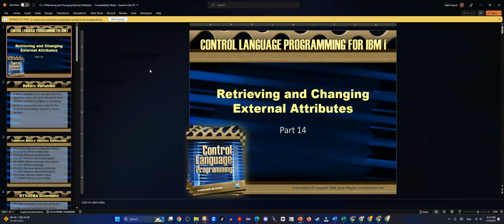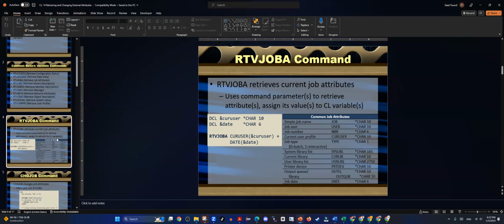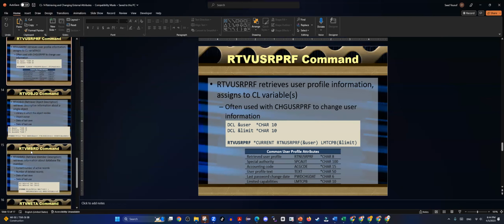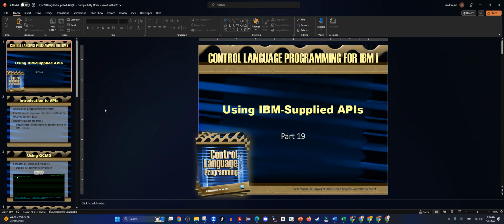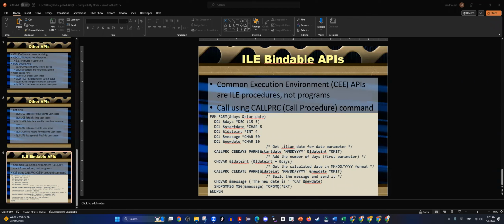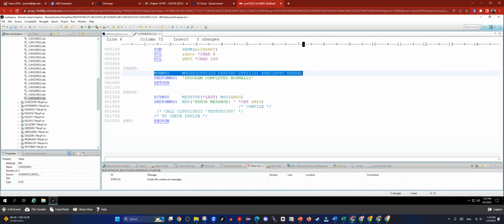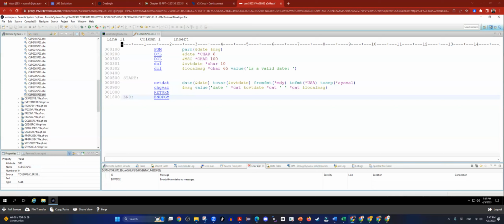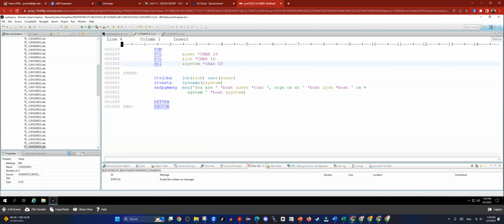Control Language April 5th 2023